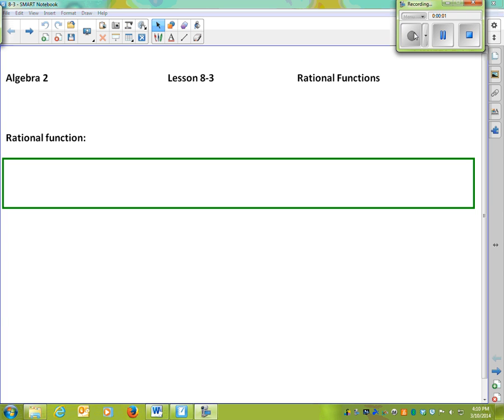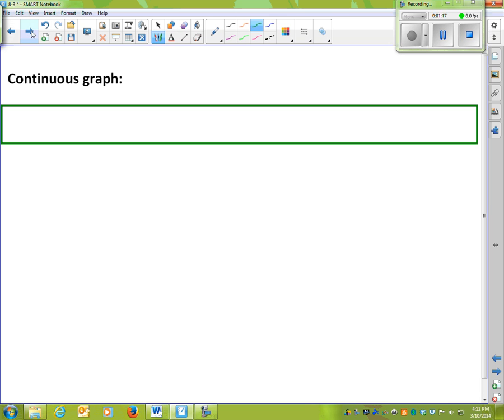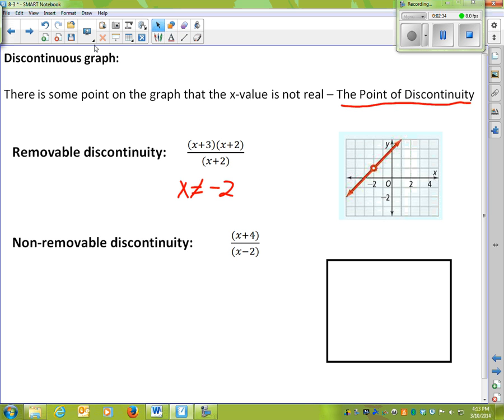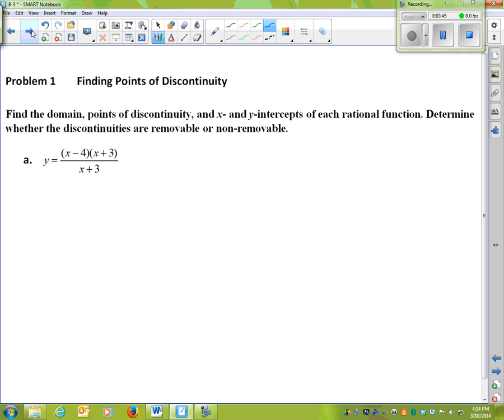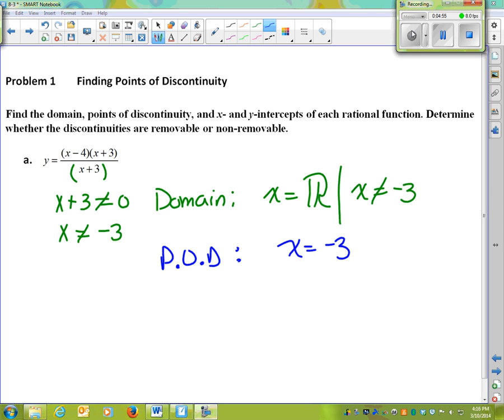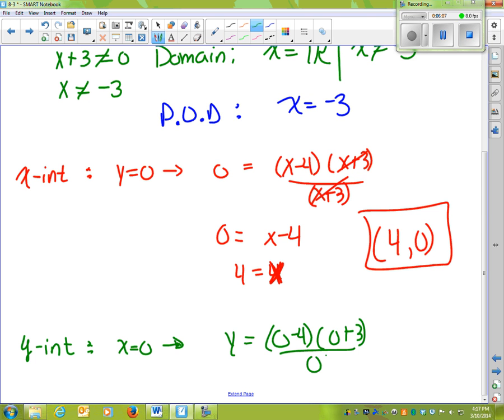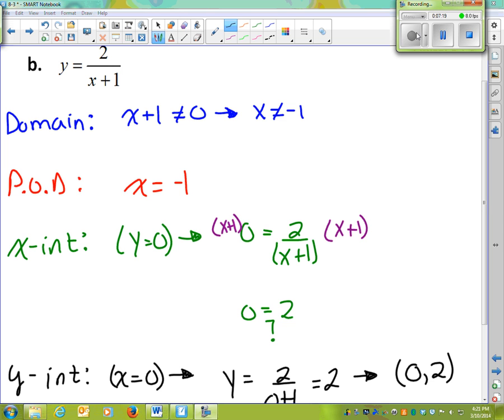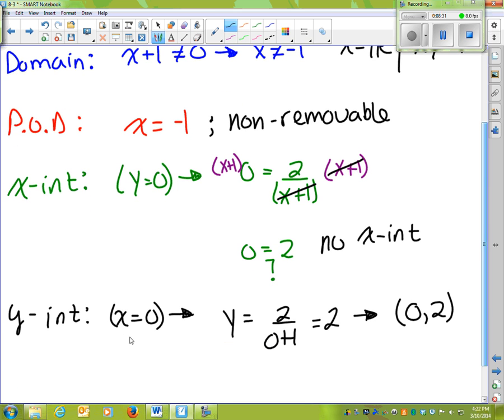Algebra 2: Lesson 8-3 Rational Function Discontinuties